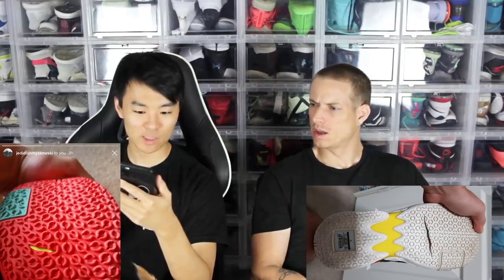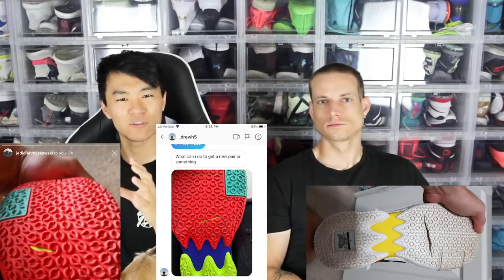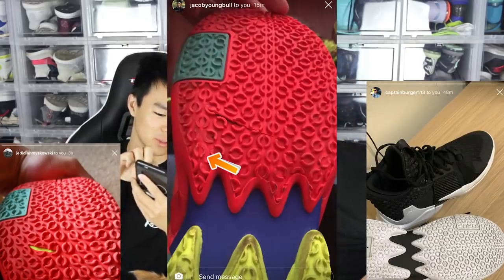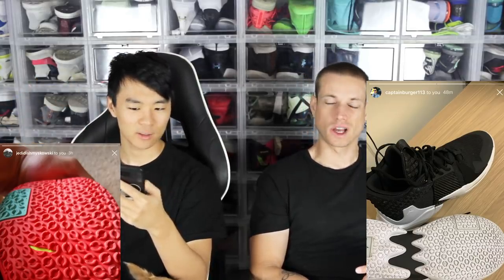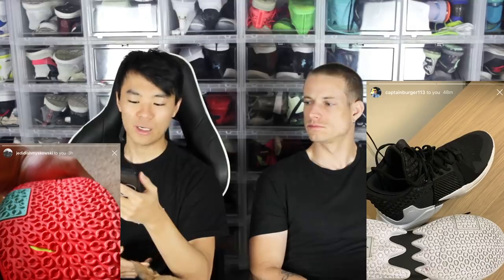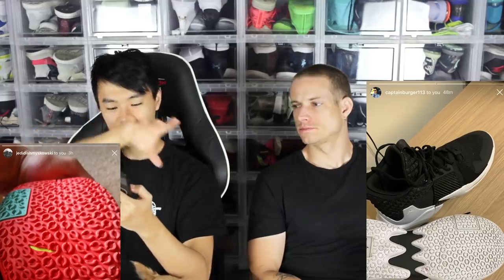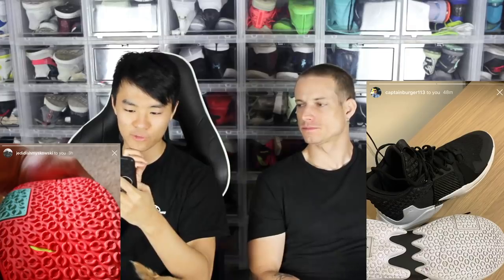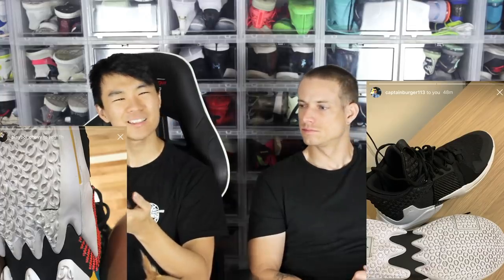Lots of People Sent Pics of Their Shoe Ripping.. Worse Than We Thought Jordan Why Not Zero.2 Defect!